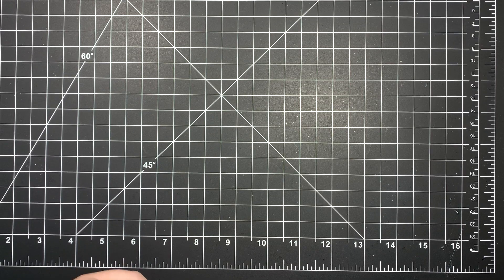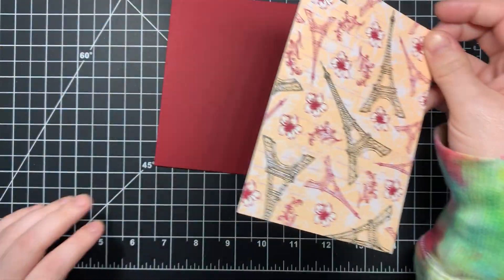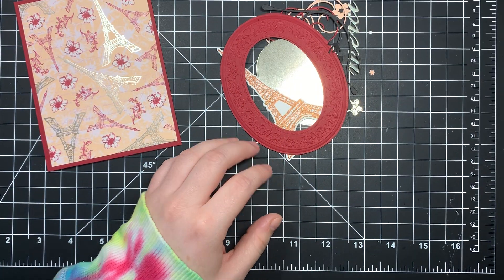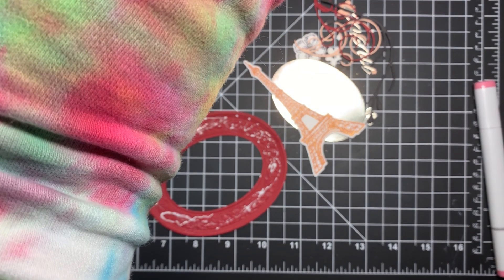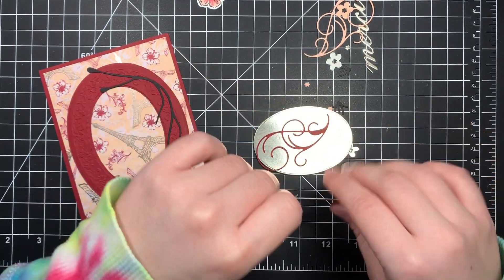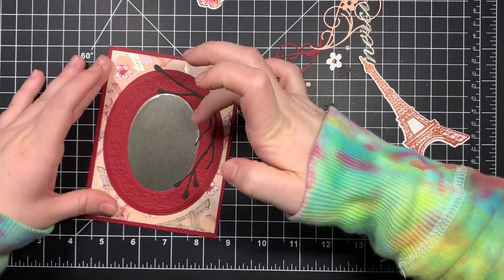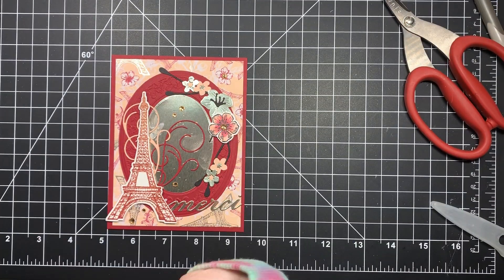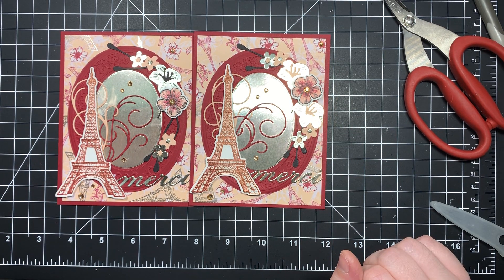Stampin Up Parisian Beauty Forever Blossoms Thank You Card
I forgot to also include that the forever blossoms stamp and die set were used for the flowers. My mind was clearly not with it this video haha!

Here’s my crafty instagram!